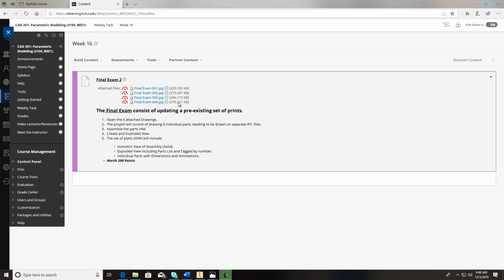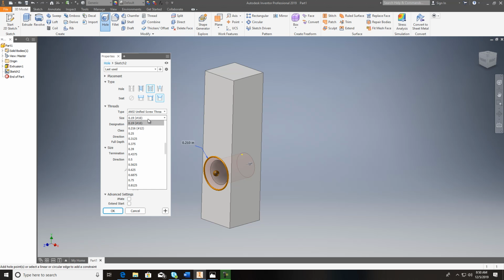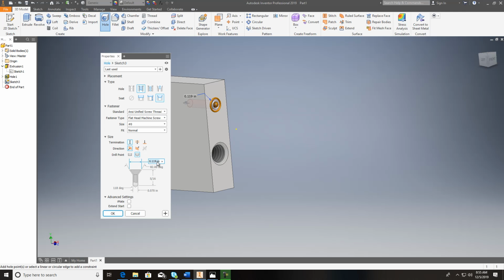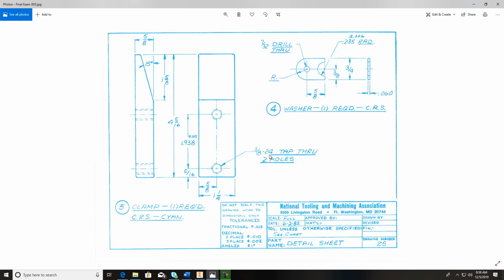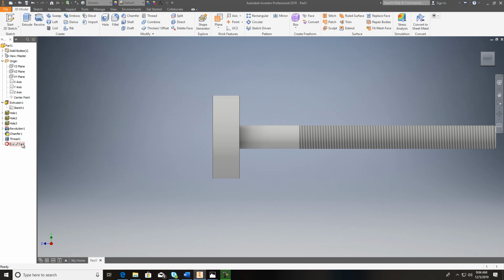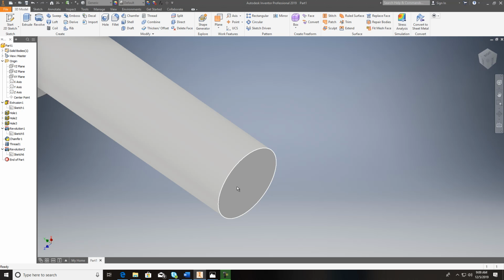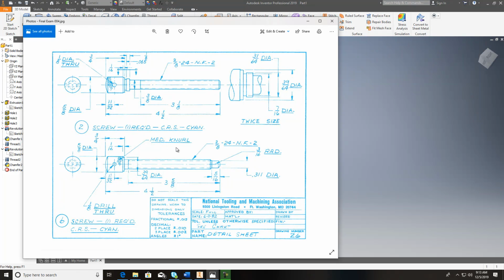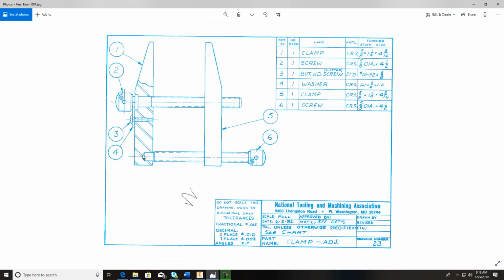CAD 201 Final Exam Help1